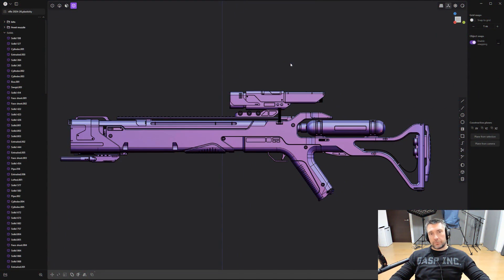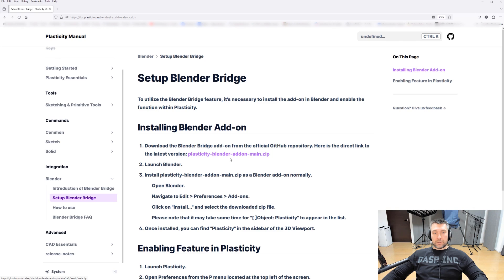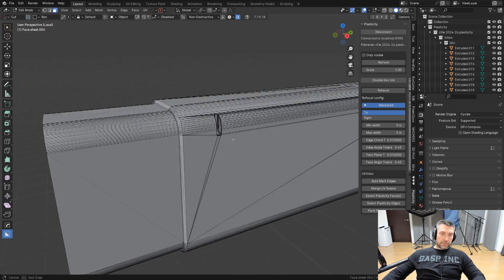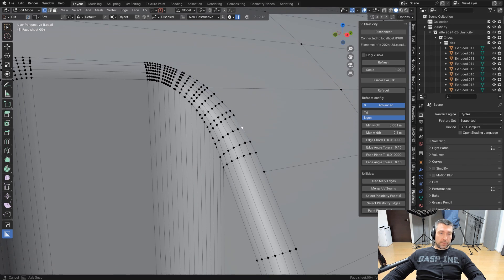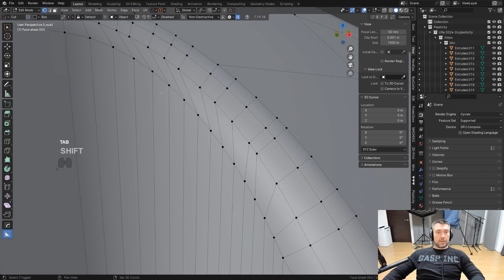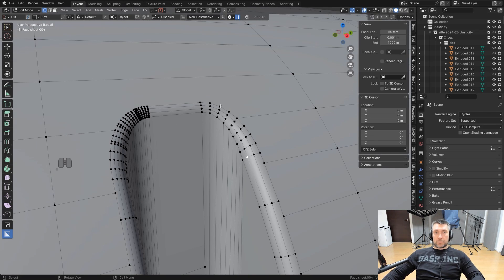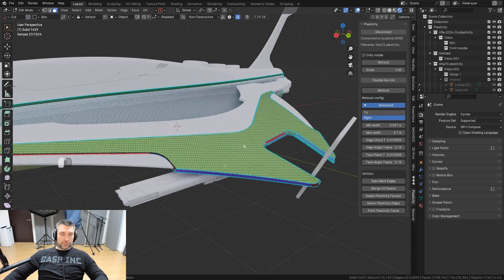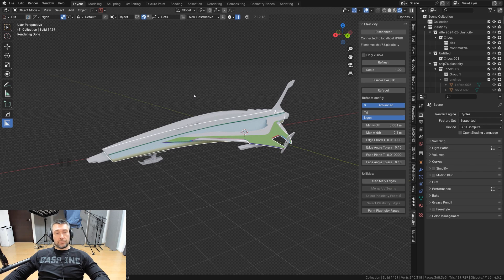Blender Bridge For Plasticity - Ultimate Guide